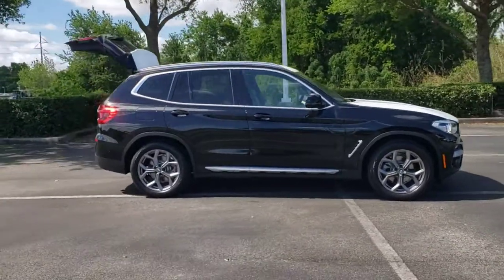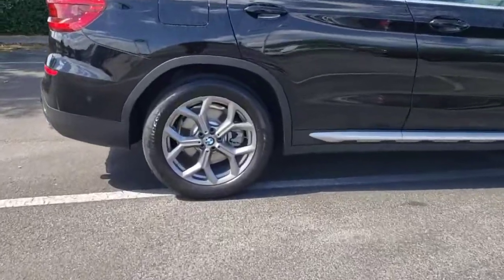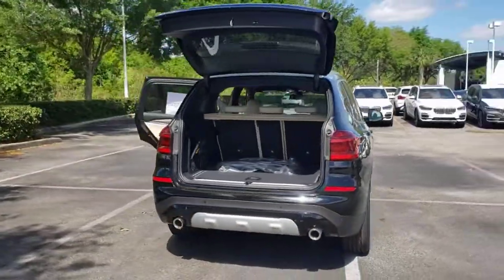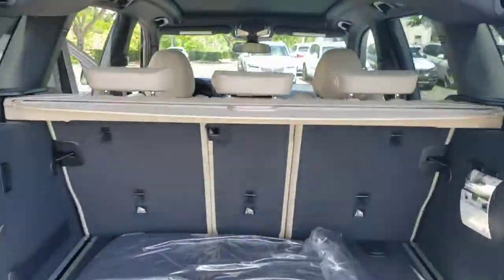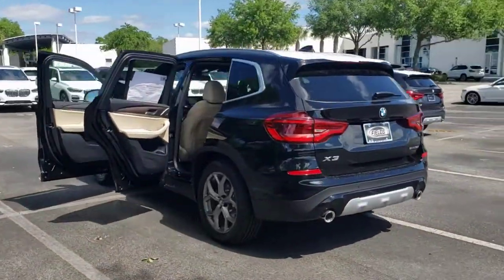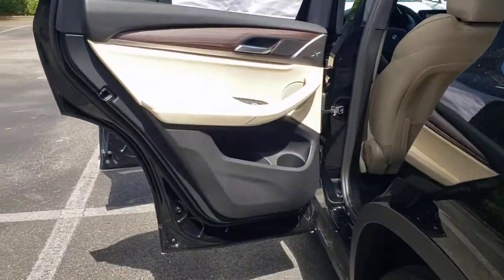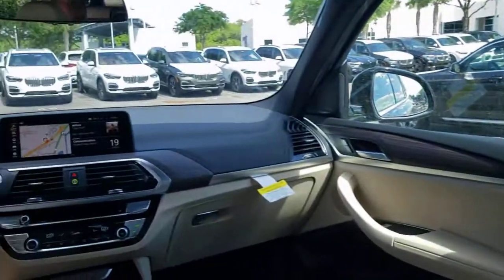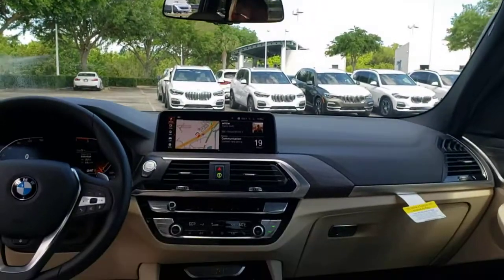2021 BMW X3 Lakeland, Plant City, Winter Haven, FL M9G20094